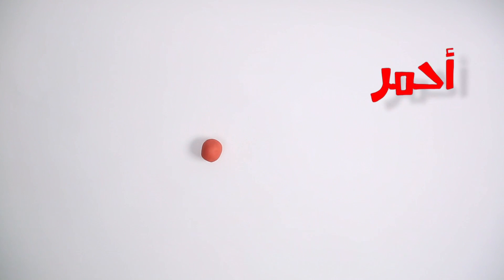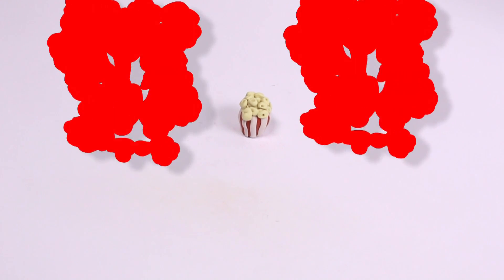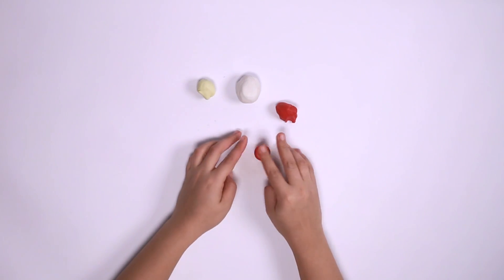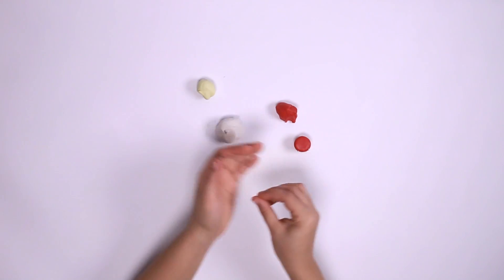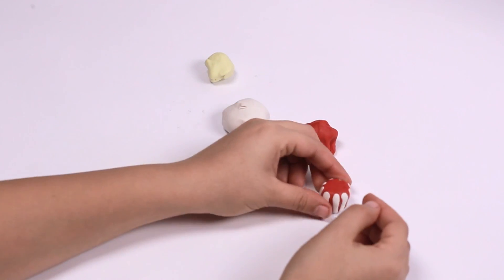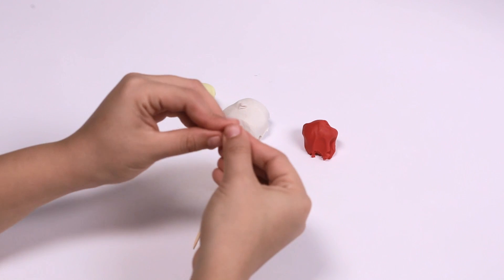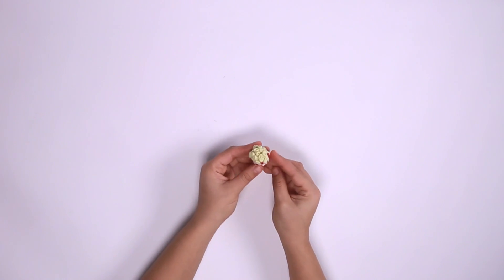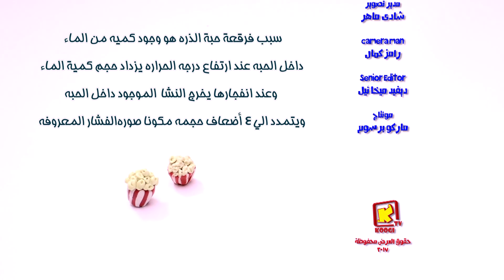صلصاليكو - الموسم الثانى - الحلقة 87- الفشار - قناة كوچى القبطية الأرثوذكسية للأطفال